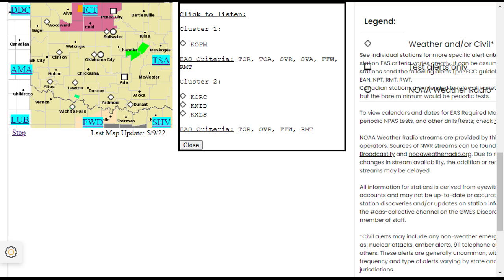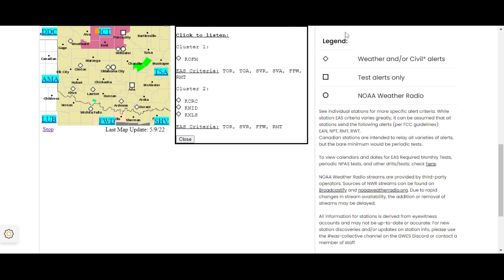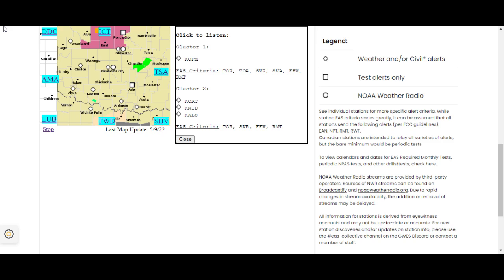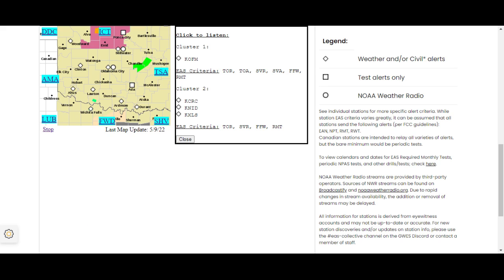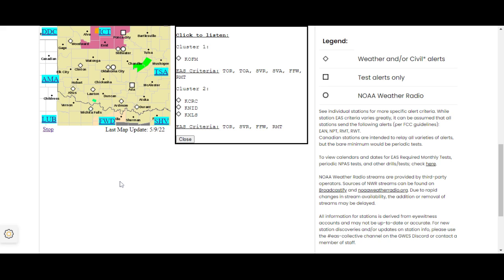Severe Thunderstorm Warning for Alfalfa, and Grant counties.